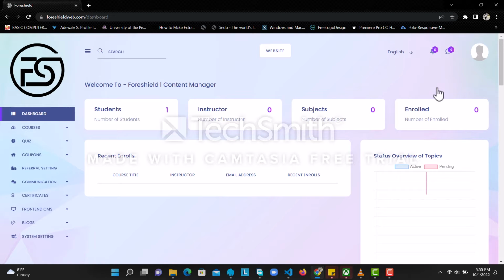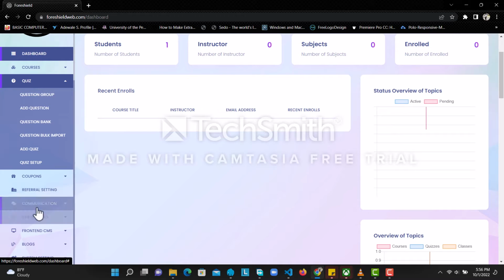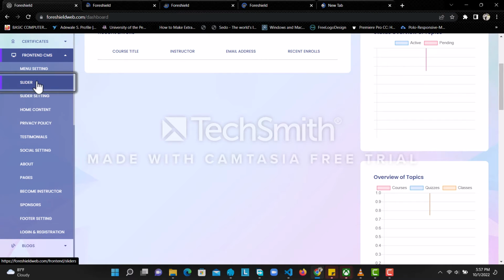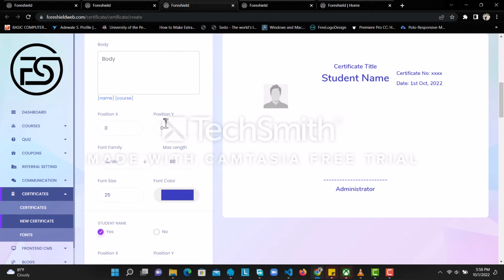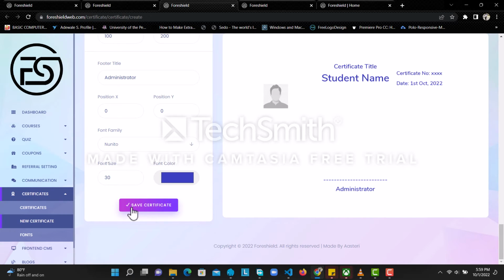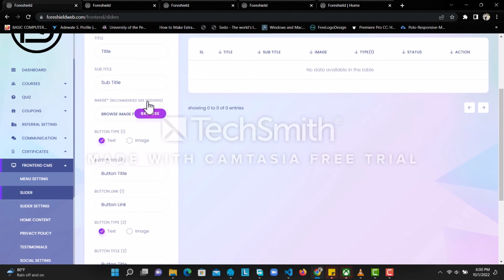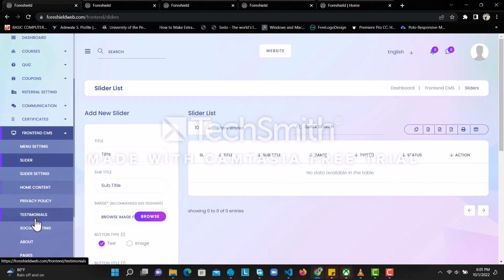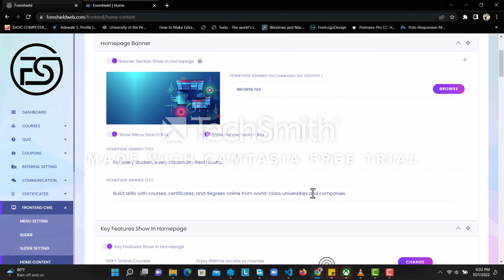Foreshield Mini Show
Foreshield Mini Show for Content Creator